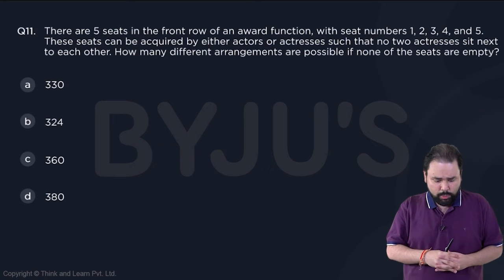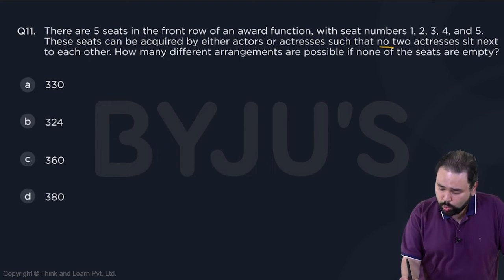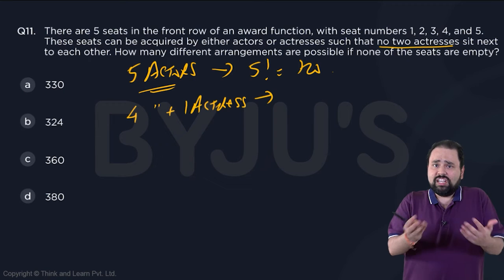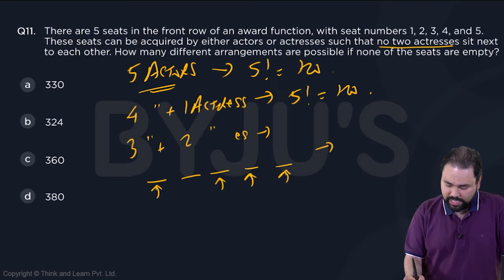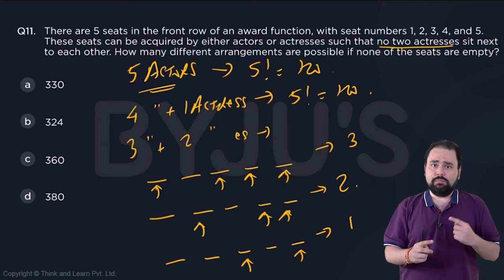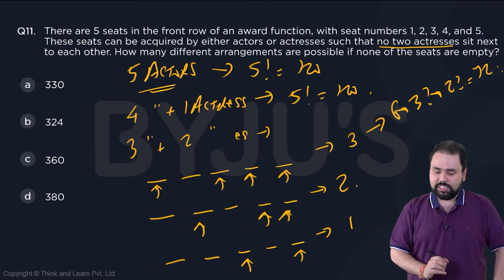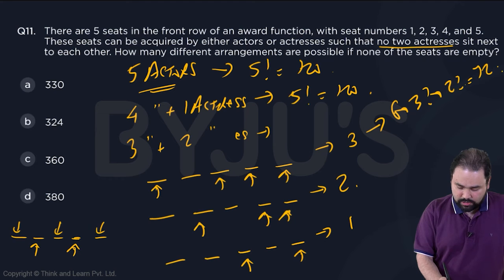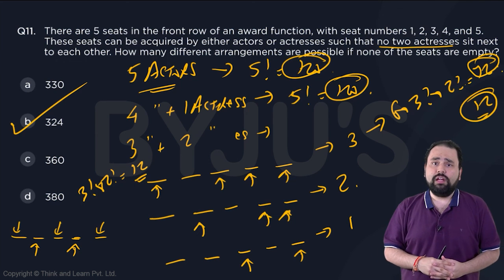CAT Quant Q11